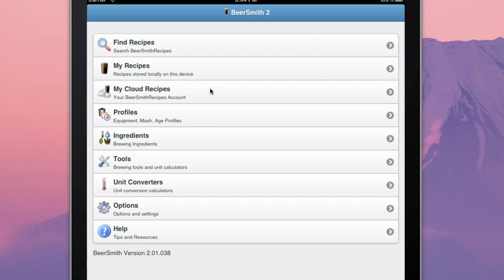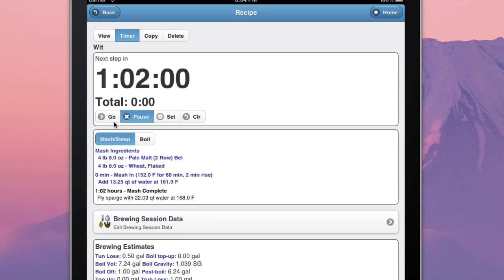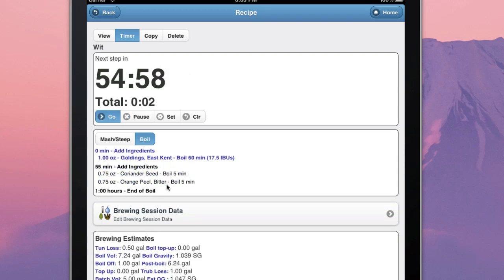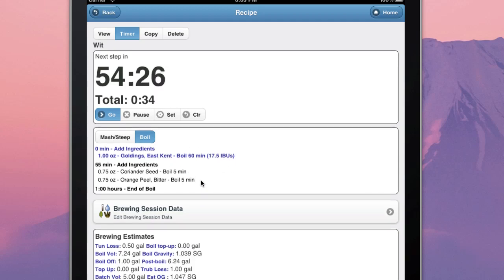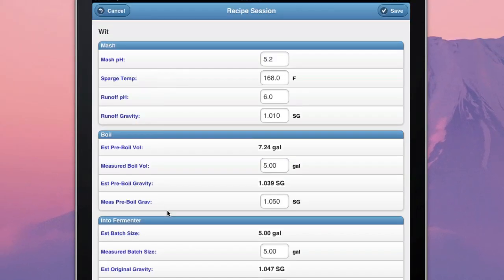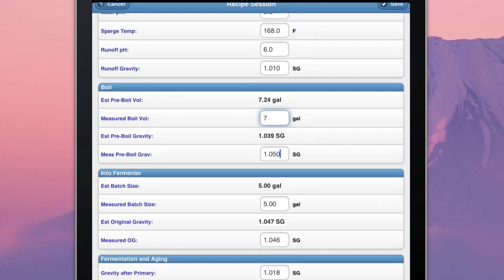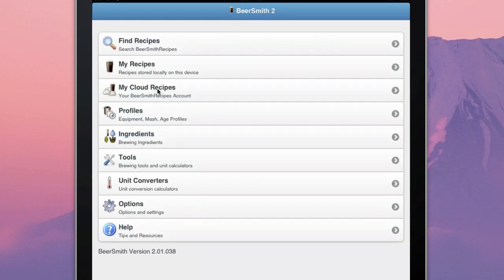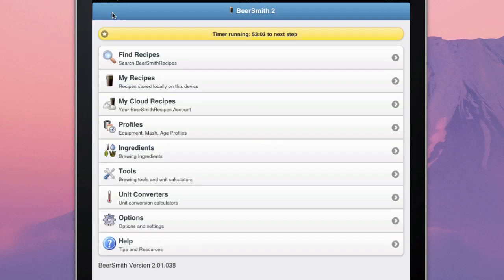Using the Brewday Timer in BeerSmith Mobile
BeerSmith mobile app includes a brew day timer to time the mash and boil stages of recipes for home brewing beer.  This tutorial shows you how to use the timer feature.  BeerSmith mobile is a home brewing recipe app for designing and brewing recipes at home.